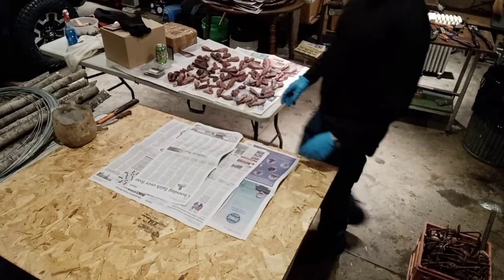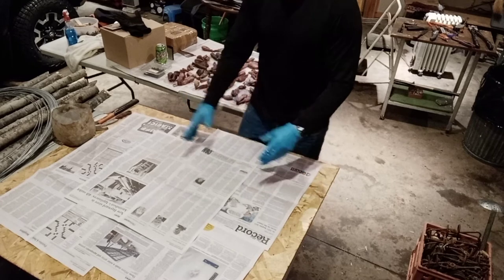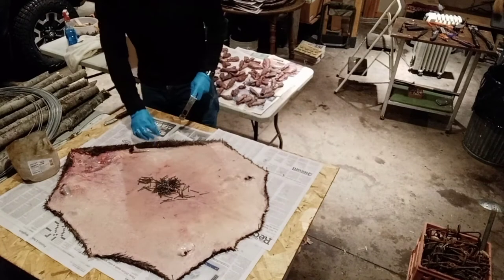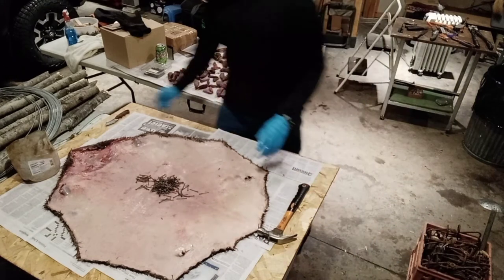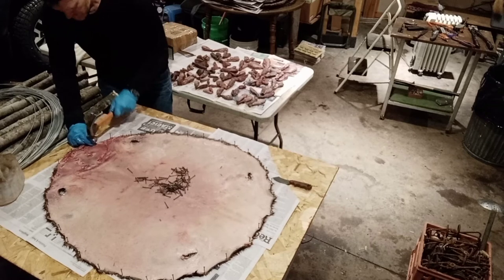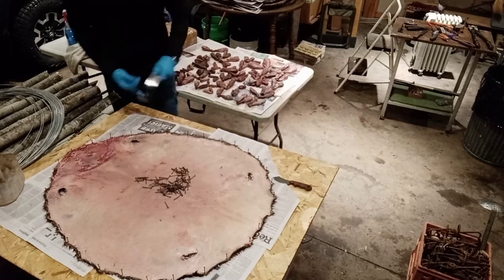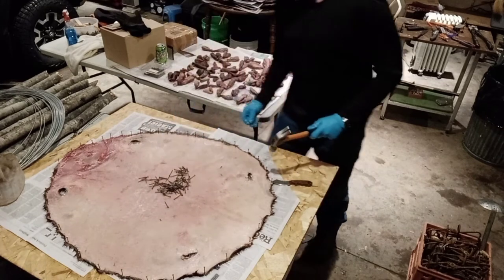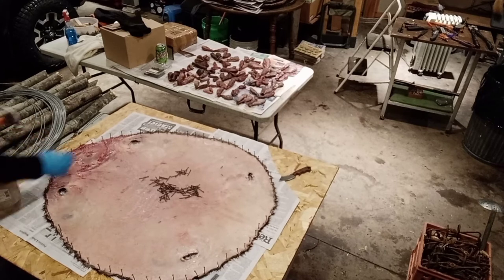Beaver Trapping 2021: Boarding (stretching) XXL beaver; how I do it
Tips, techniques, and procedures for boarding (stretching) an XXL beaver. Wisconsin beaver trapping 2021.
I'm not telling anyone how to stretch a beaver. just showing you how I do it and what works for me.